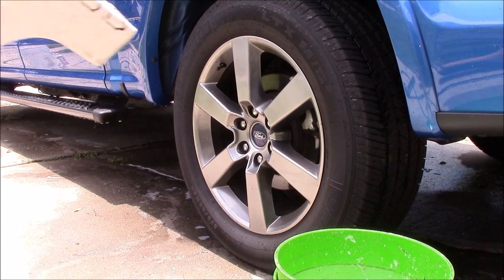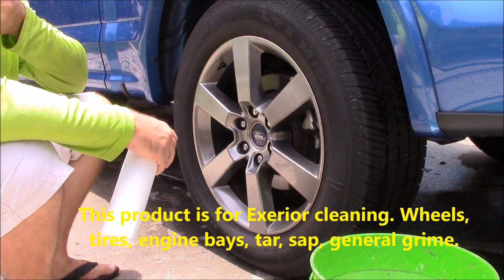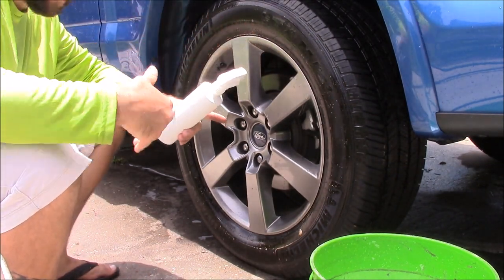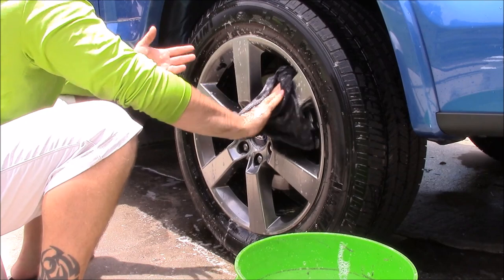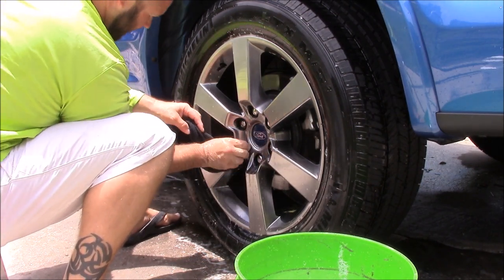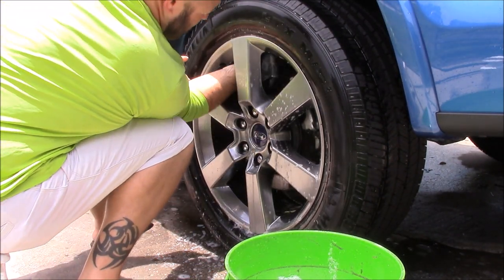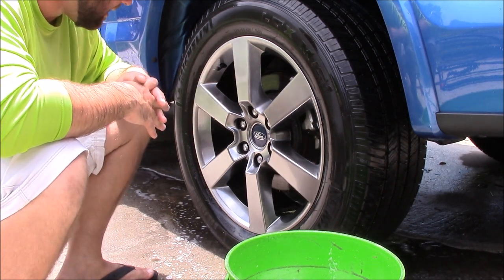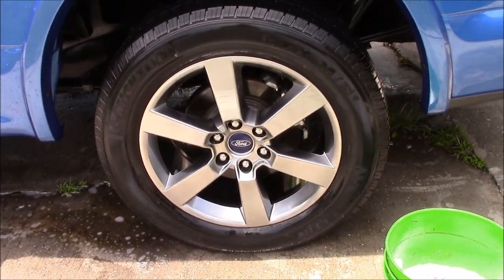GRIP LAUNCH EXTERIOR WHEEL AND GRIME CLEANER